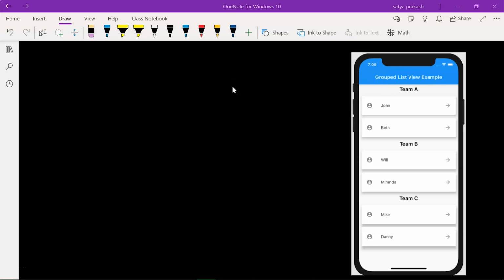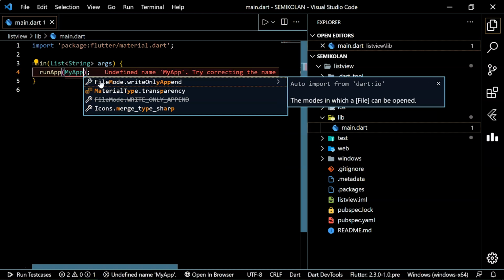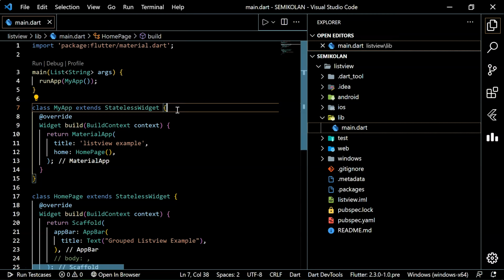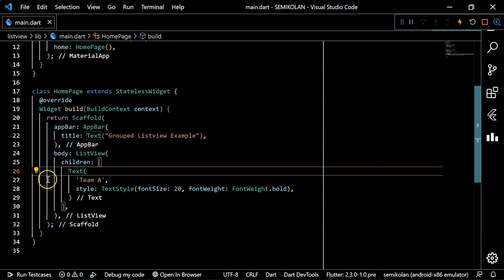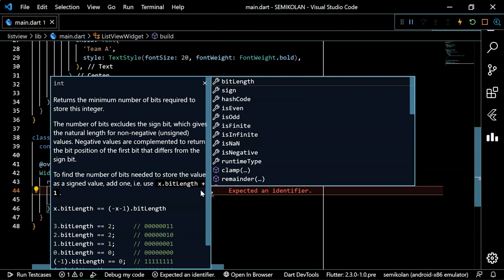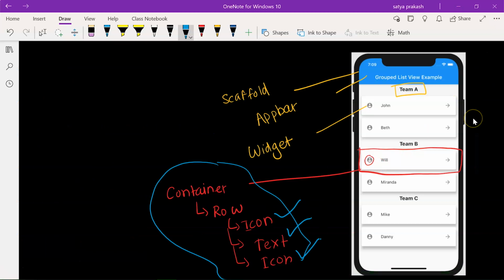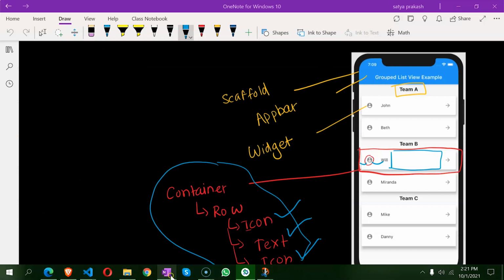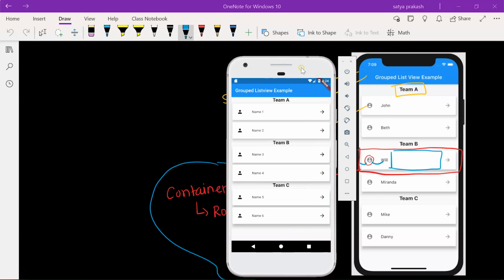How to create a screen using Listview in Flutter | Flutter Screens | SemiKolan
In this video we'll create a screen in Flutter for a list of Players in a team using ListView in Flutter from Scratch.

Recommended Blogs

- How to upload your project on github: A Guide